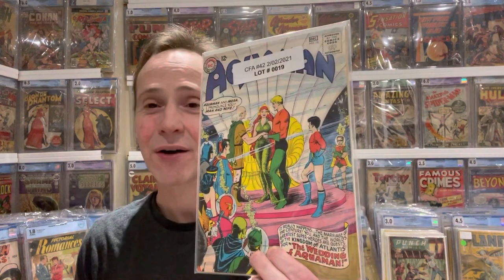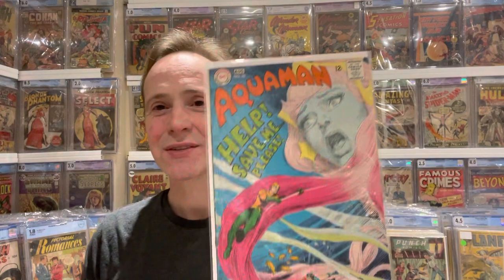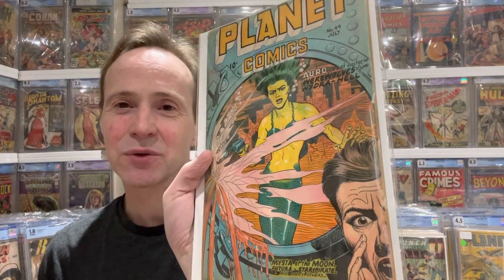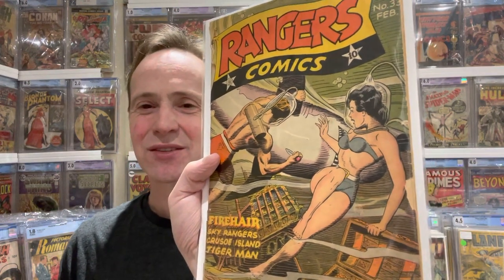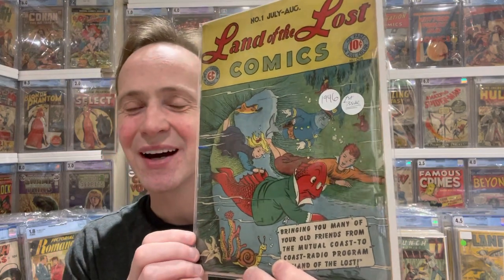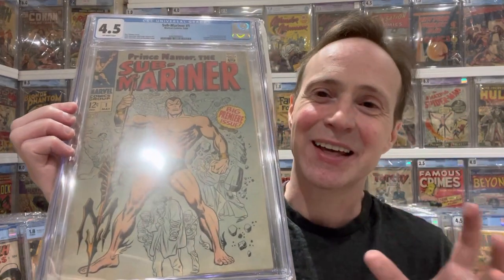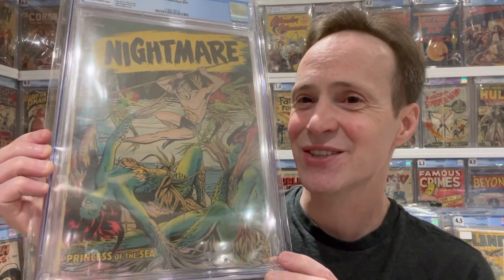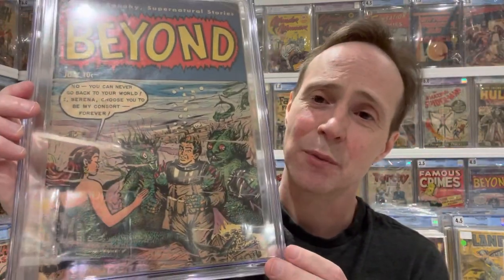Top 10 Underwater Comic Covers | Friday Comics Challenge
This week’s challenge is to show underwater comic covers. If you want to take part in the fun use the hashtag in your title underwatercovers I hope to make this fun weekly event and to encourage many people from the comic collectors community to share their collections.

Check the community tab for the poll where you can pick your favorite underwater comic cover.